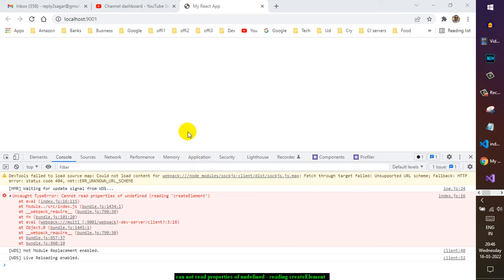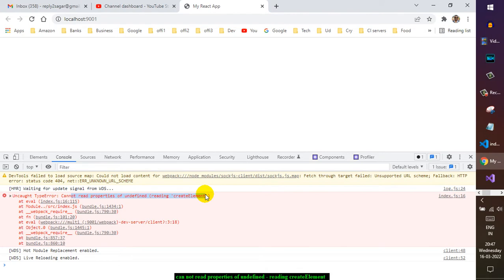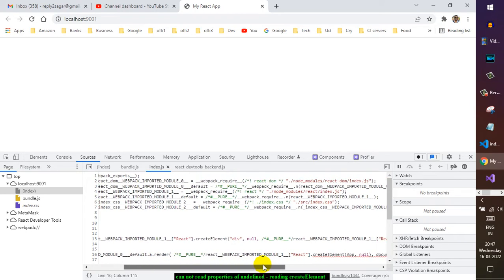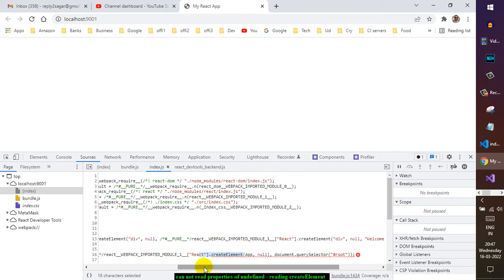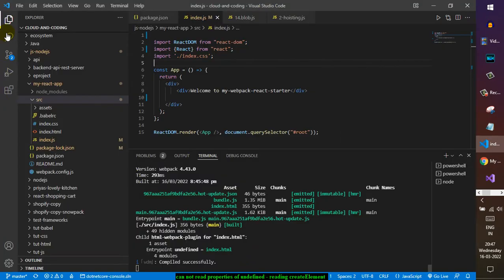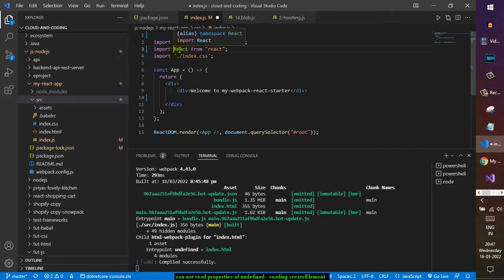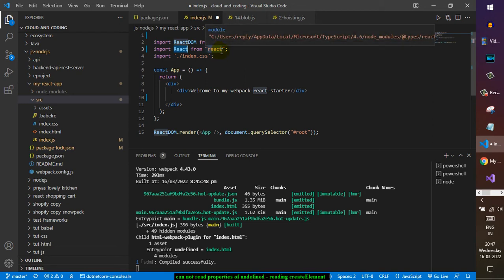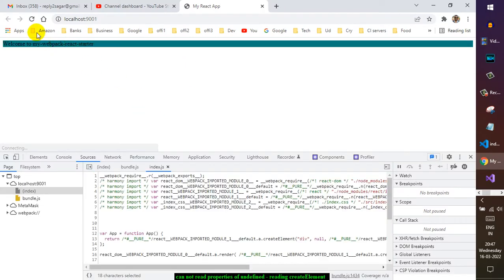can not read properties of undefined - reading createElement error in react